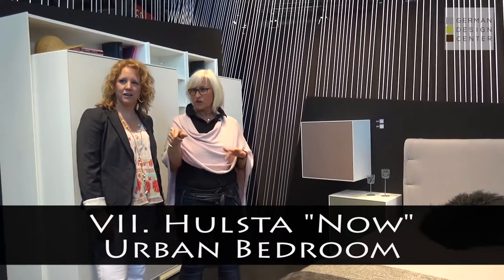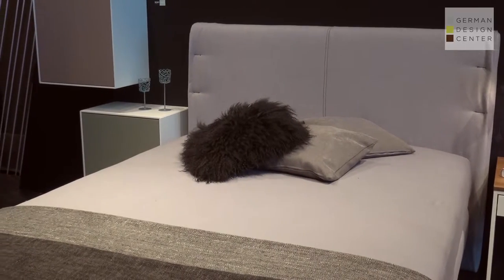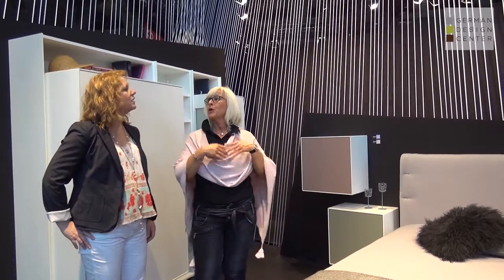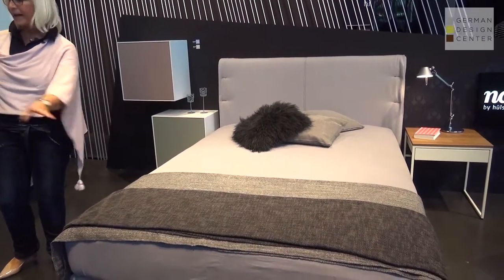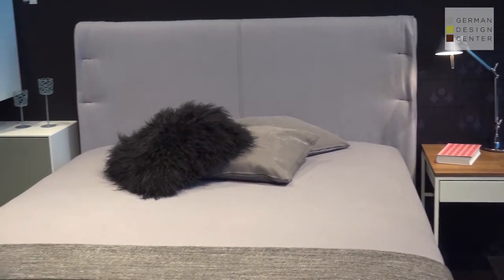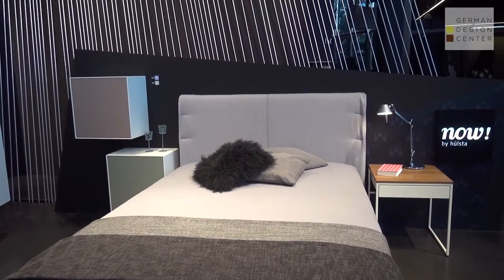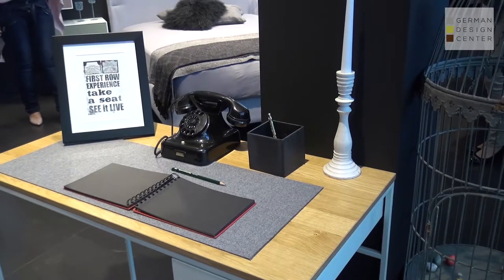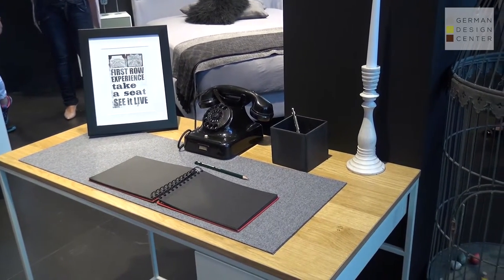Hulsta at ISaloni: “Hulsta Now” Urban Bedroom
Hülsta’s Jutta Feldkamp gives a tour of the line “Hülsta Now” for urban bedrooms with a youthful vibe. An unexpected combination of suspended wall cabinets used as a bedside table area, along with a more traditional bedside table, keeps a small space organized and trendy. This model apartment fits lots of storage into a roughly 450 square foot apartment without looking cluttered.

Marketing Director Sheri Mercadante interviews leaders in the field of modern furniture for this year’s Milan International Furniture Showcase. Check out the rest of this exciting series here on the German Kitchen Center Youtube channel.